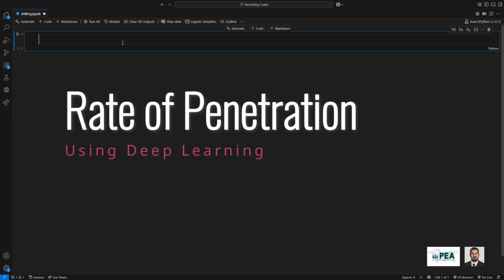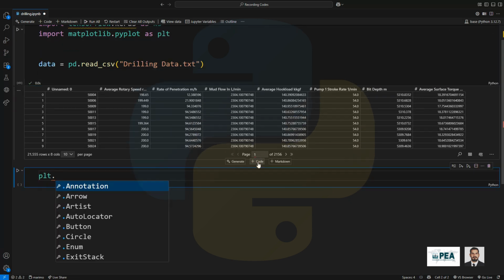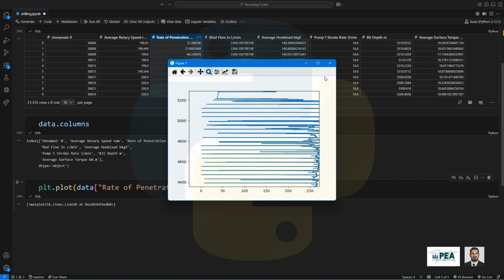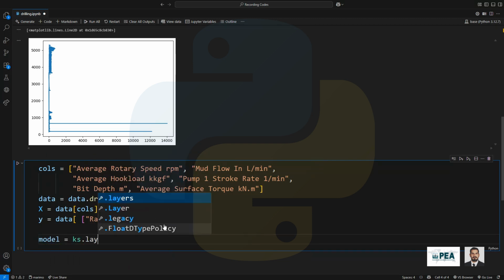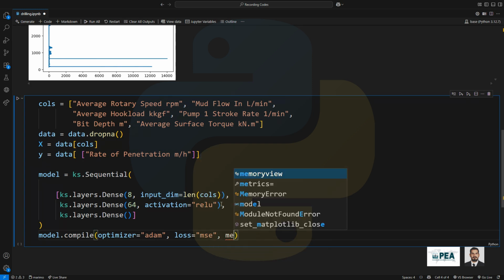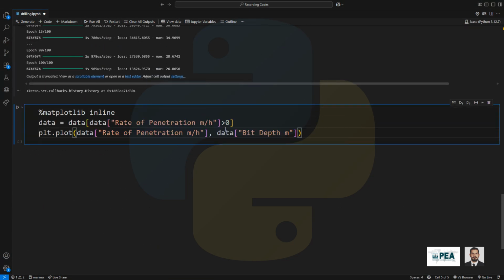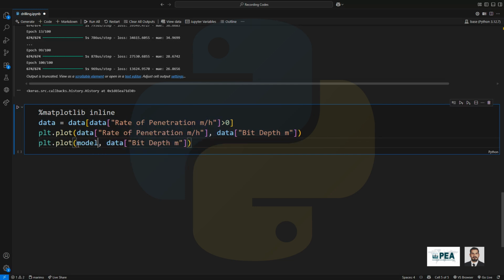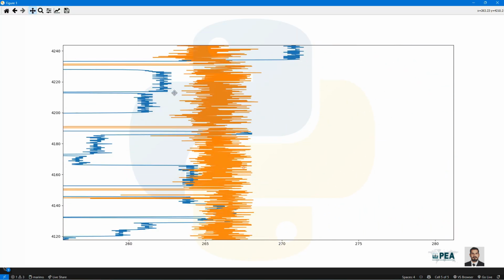Rate of Penetration ANN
Announcing a New Era of Expertise: Our 2-Month Certified Training in AI & Deep Learning for Oil and Gas is Here!

The future of the energy sector is being written in code. We are thrilled to officially launch our comprehensive 2-month online training program: "Artificial Intelligence, Deep Learning, RAG and Workflow Automation for Oil and Gas."

This isn't just another course; it's a launchpad for your career, designed to equip you with the most in-demand skills in the industry. Led by industry veteran Mr. Nashat Jumaah Omar (12+ years of experience), this program will guide you from the fundamentals of Python to the complexities of agentic AI workflows, all with a practical focus on real-world oil and gas challenges.

Join us and transform your understanding of what's possible.

Registration is now open! Secure your spot and be at the forefront of innovation.

Have questions?